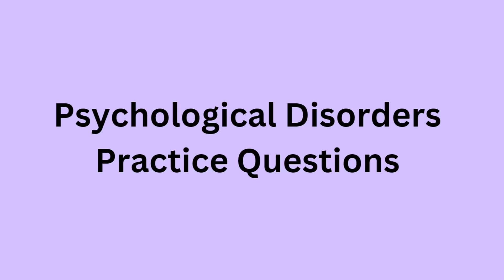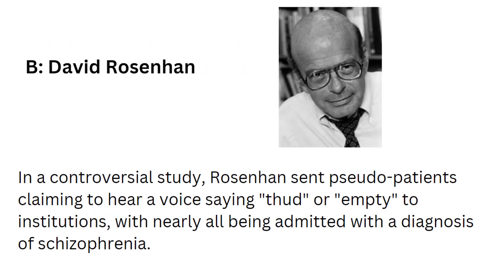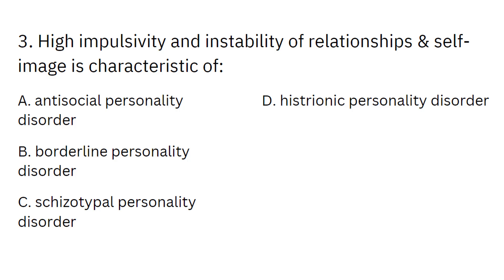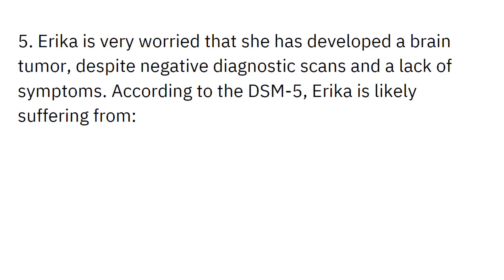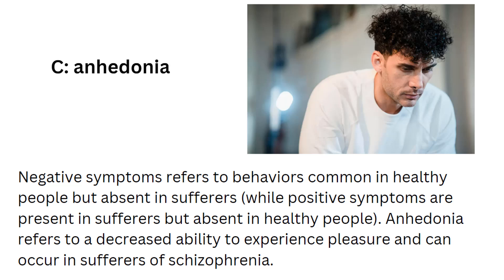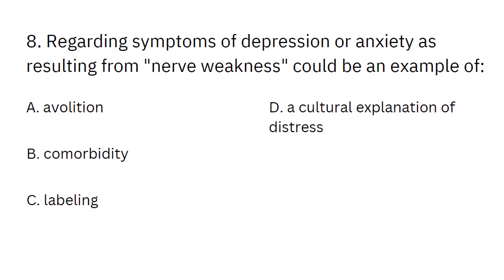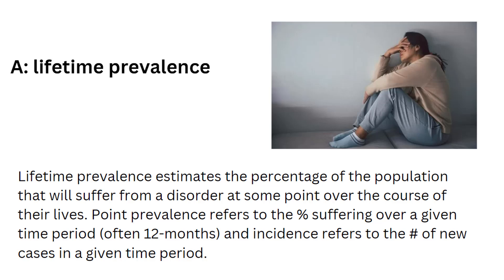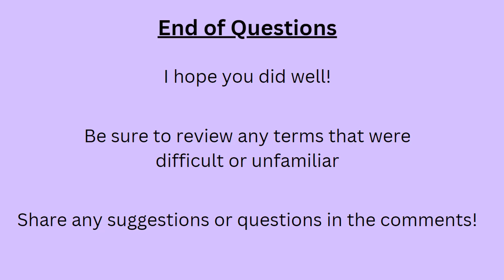Psychology Practice Questions - Psychological Disorders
This video covers 10 practice multiple choice questions on psychological disorders and includes questions related to diagnosis, symptom types, specific disorders, and more. I hope this can help you to review your knowledge and understanding, let me know if you have any suggestions for future practice and review videos!